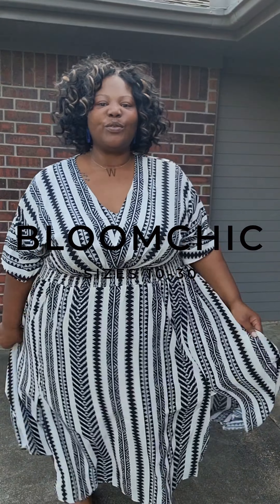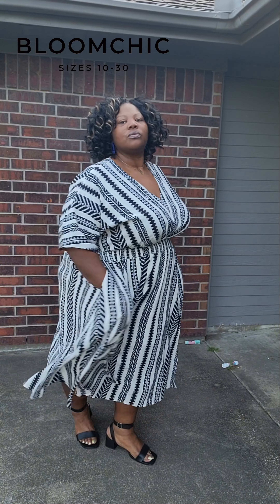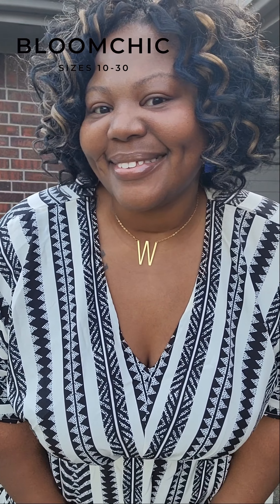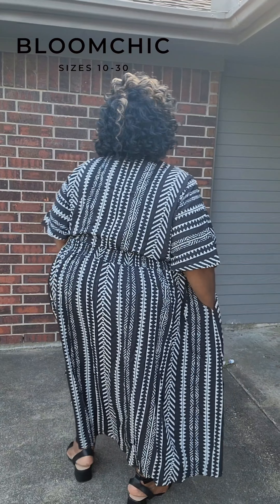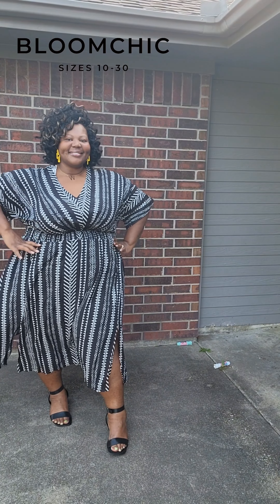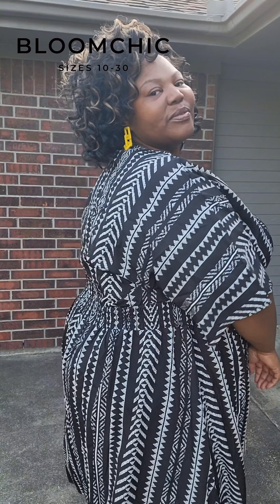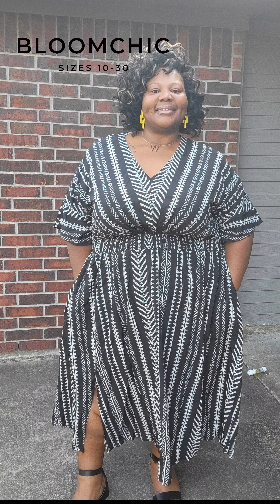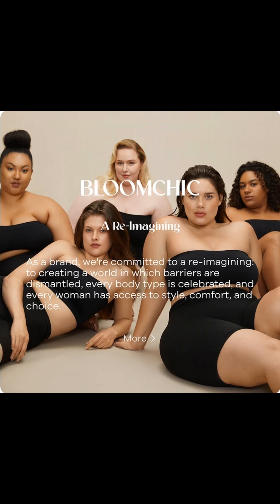Plus Size Summer Must Have!! Bloomchic's Dresses perfect for Summer !BloomchicFashion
A Summer Must Have!! Bloomchic's Solid Geometric Dolman Sleeve Pocket Shirred Split Hem Dress is just what you need to get through these high temps and still look Fabulous!!

Shop and save using code: GlamFam